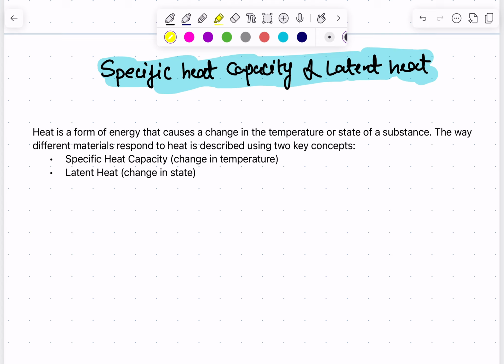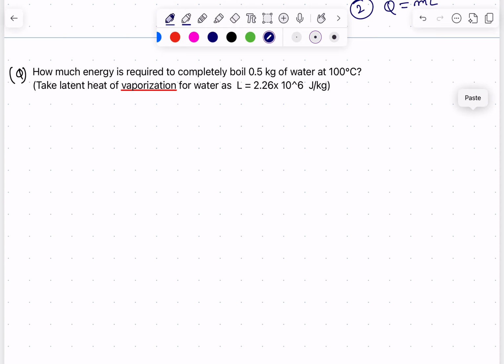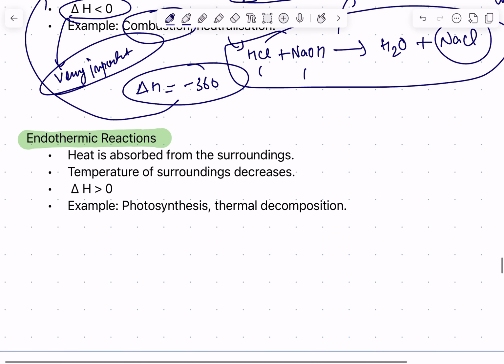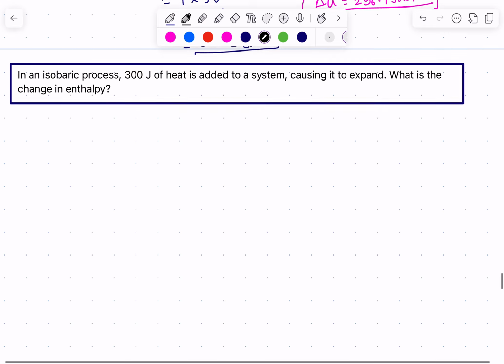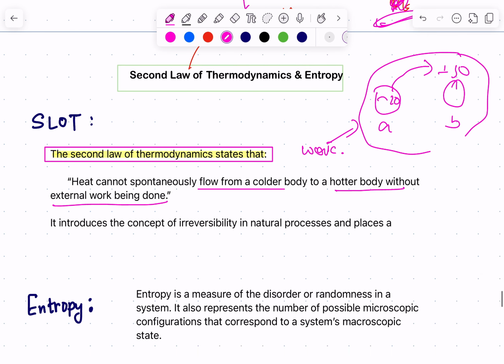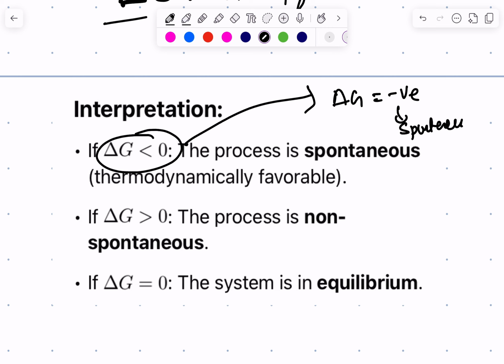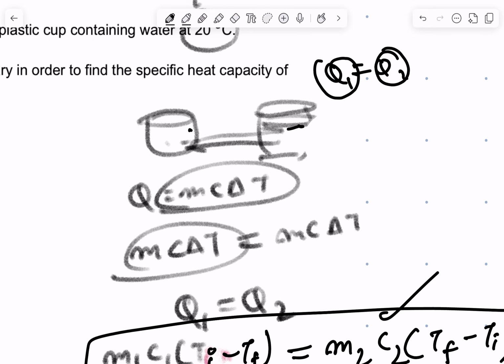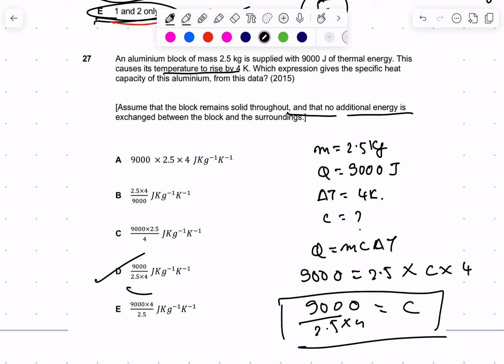Specific heat capacity | IMAT Previous year question | Future MedsAcademy